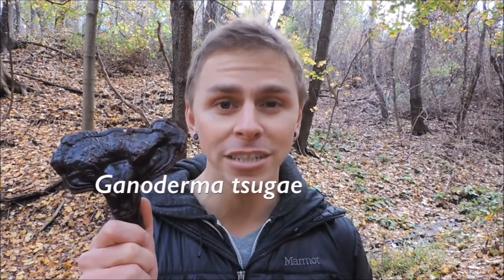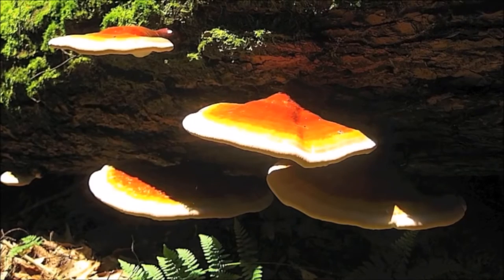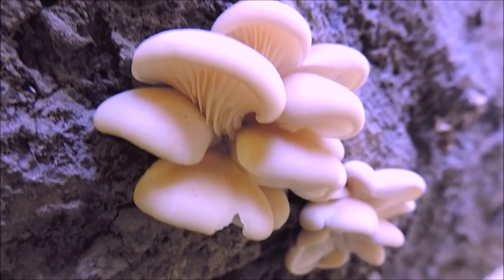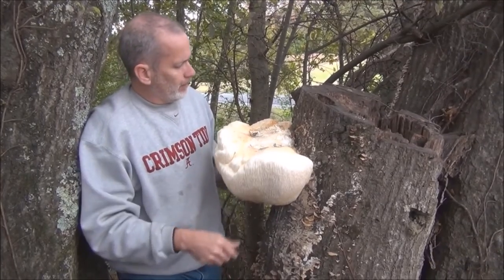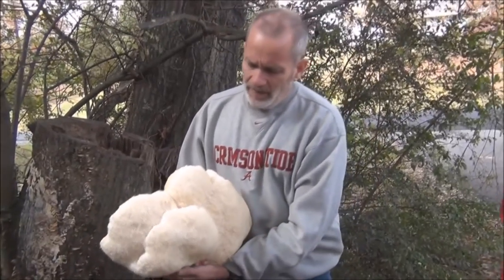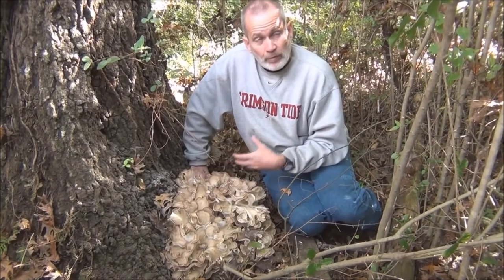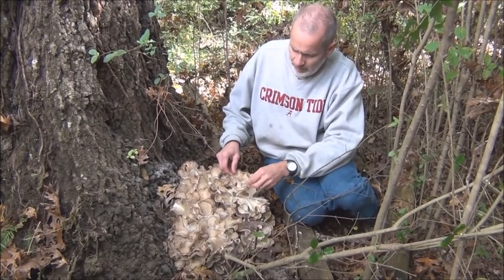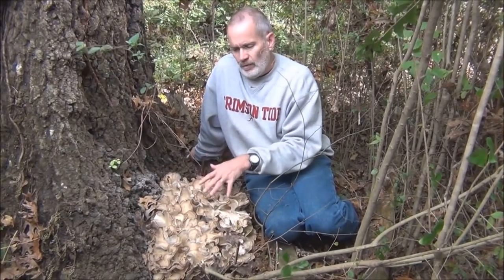Powerful Medicinal Mushrooms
Some of the most powerful medicinal mushrooms you can find at home or in the wild.  Included are some teachings from Darryl Patton, The Southern Herbalist and Adam Haritan from Learn Your Land.

When I started foraging for wild edible mushrooms, I became excited when I found a medicinal one, "Reishi", that happened to be part of my favorite supplement, RM-10 by Garden of Life.  Later, I found others as well and was amazed at how easy they are to find.

Home by Moontricks